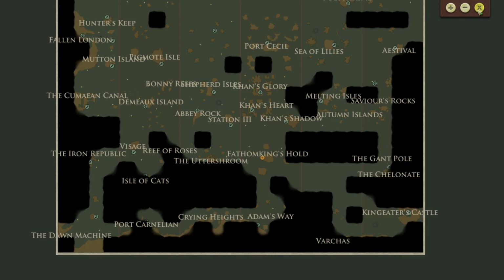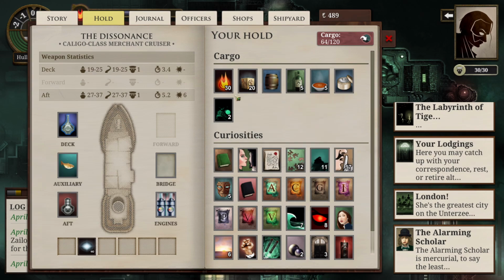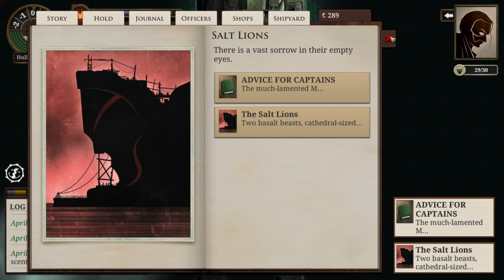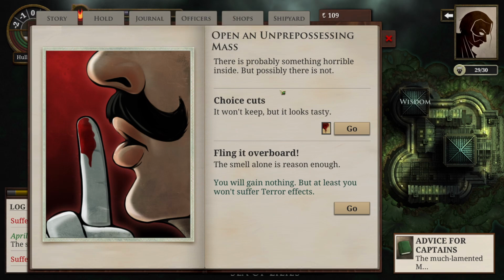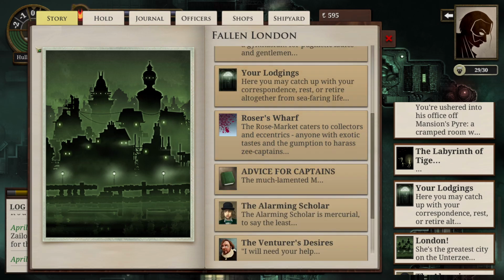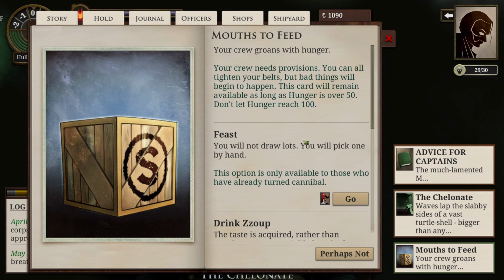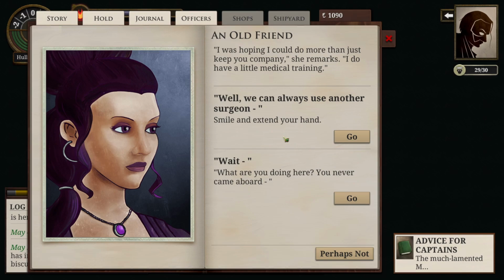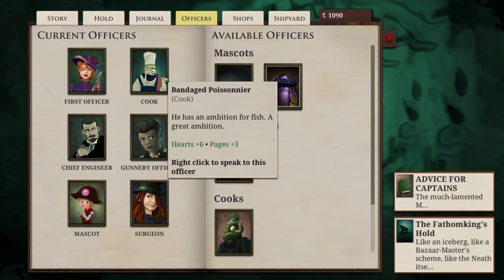Sunless Sea Episode 38 (Prey Becomes Predator)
Welcome to Sunless Sea, an exploration based, story driven game set in the world of Fallen London, a world where a demonic invasion caused London to sink underground. In Sunless Sea, you play as a ship captain, sailing across the underground sea, or Unterzee, that surrounded London as it sank below the surface. Do you go in search of glory and fame, wealth, the body of a lost relative, or simply to find the world's greatest stories? Who you are and what you seek are completely up to you, and when one captain dies, another takes their place, with their own story to tell.

Made by Failbetter Games, you can learn more on their website or Steam Page.

A link to the wiki page describing the map's generation and regions